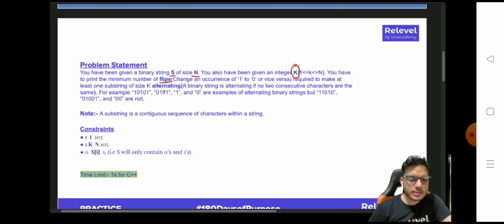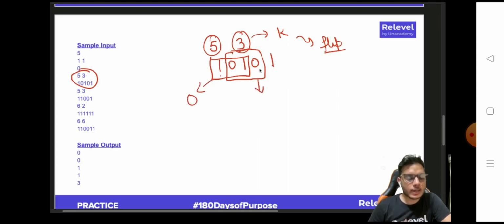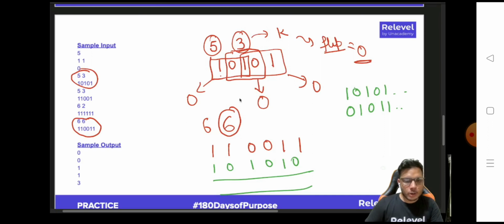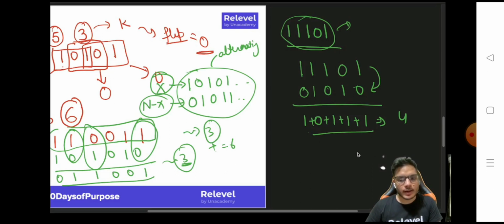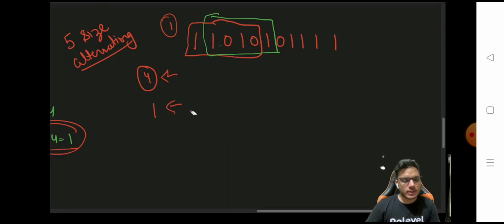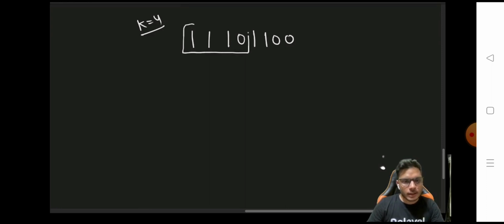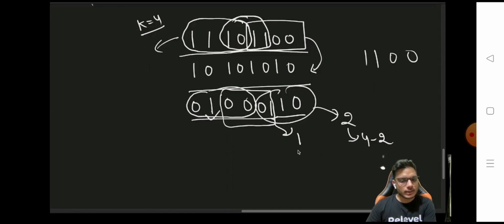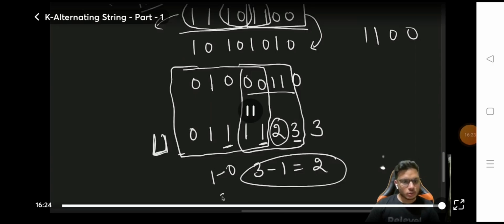K - Alternating String Part - 1